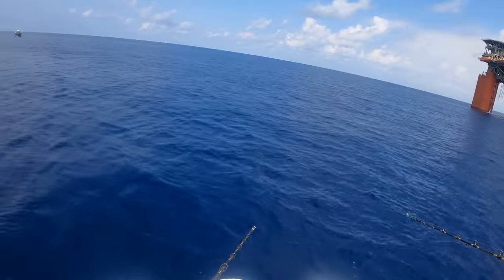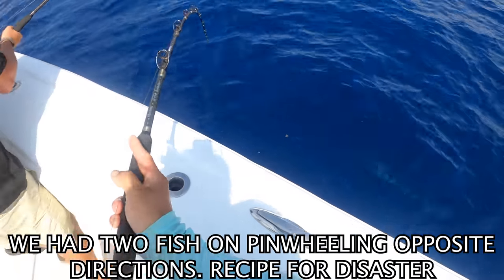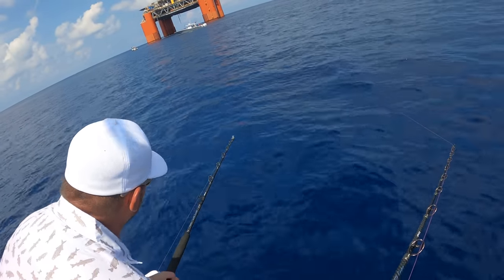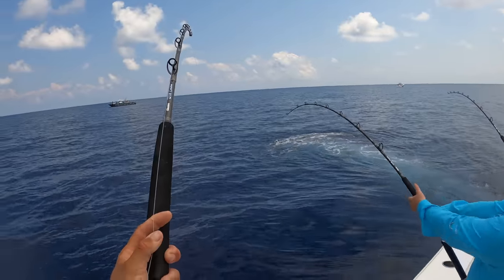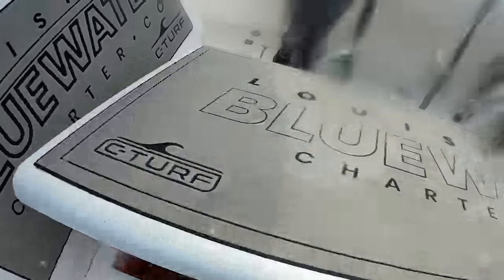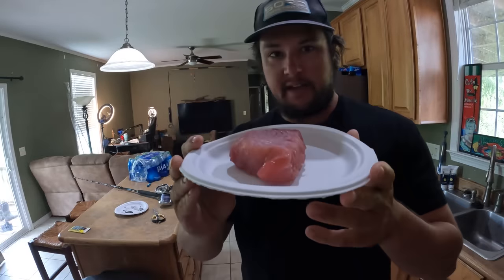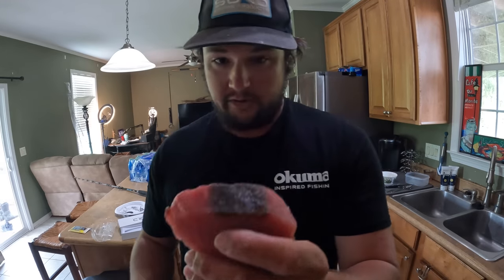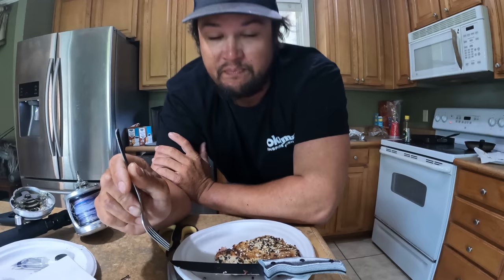Epic Blue Marlin Encounter & 14 Yellowfin Tuna Catch - Unforgettable Fishing Adventure! (C,C&C)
Don’t miss out on all the action this week at DraftKings!  Download the DraftKings app today!

Gambling Problem? Please Gamble Responsibly. Call 1-800-NEXT STEP (AZ), 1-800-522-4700 (KS/NH), 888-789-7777/visit ccpg.org (CT), 1-800-BETS OFF (IA), visit OPGR.org (OR). 21+ (18+ NH/WY). Physically present in AZ/CO/CT/IL/IN/IA/KS/LA(select parishes)/MA/MI/MD/NJ/NY/OH/PA/TN/VA/WV/WY only. Void in NH/OR/ONT. Eligibility restrictions apply. Valid 1 per new customer. Min. $5 deposit. Min. $5 bet. $150 issued as bonus bets that expire 7 days (168 hours) after being awarded. On behalf of Boot Hill Casino & Resort (KS). Ends 8/20/23 at 11:59PM ET.